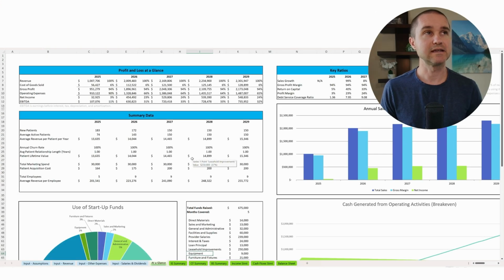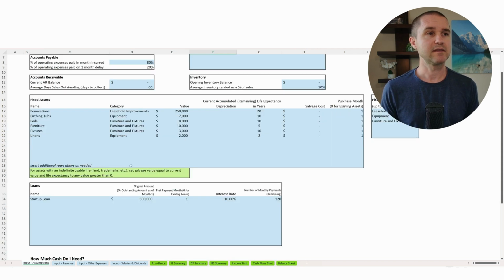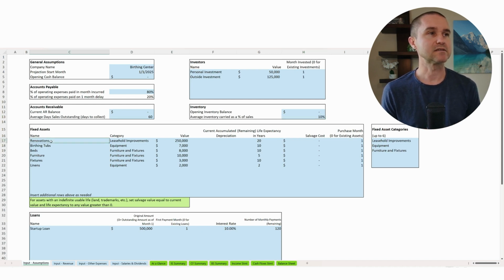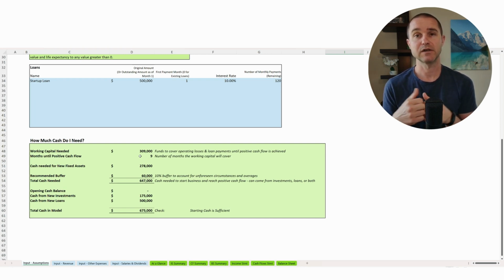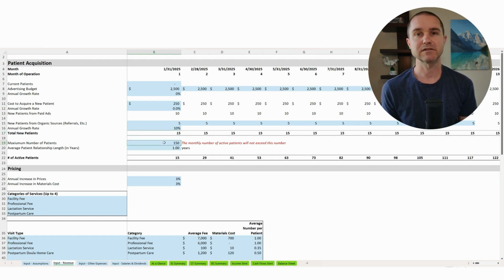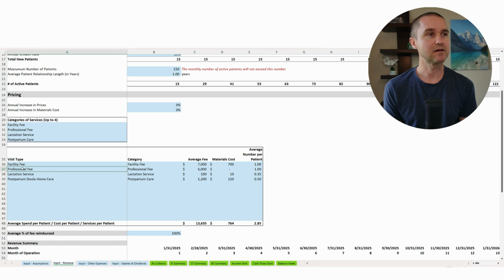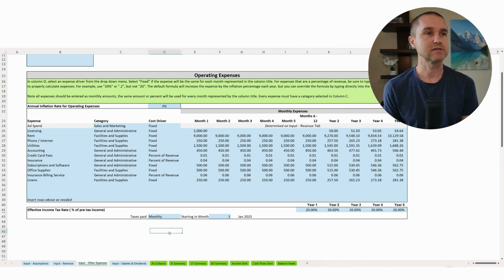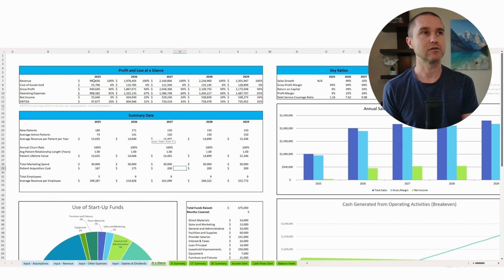How to make Financial Projections for a Birthing Center: A Step-by-Step Template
Are you in the process of starting a birthing center and need clear financial projections to guide your growth? Wondering how to effectively estimate patient intake, service costs, and revenue potential? In this video, we’ll take you through a detailed financial projection template tailored for birthing centers. Whether you're seeking to secure an SBA loan or manage your operating budget, this guide will show you how to create a financial plan that supports your vision.

00:00 Introduction to the Projection Template
01:56 Projection Financial Outputs Overview
02:40 Navigating Input Assumptions
06:31 Calculating Revenue Projections
10:05 Planning for Operating Expenses
10:52 Adding Employee Salaries & Owner Draw